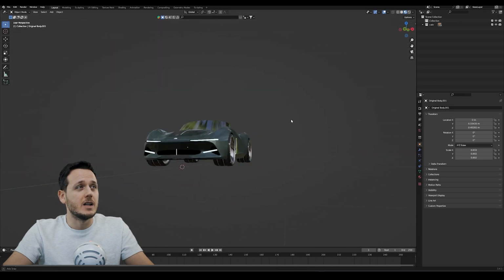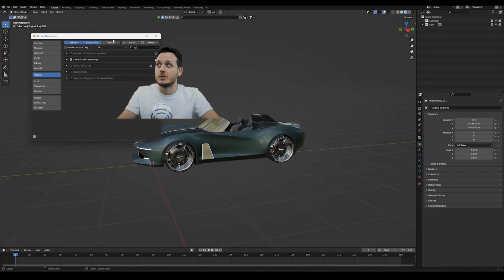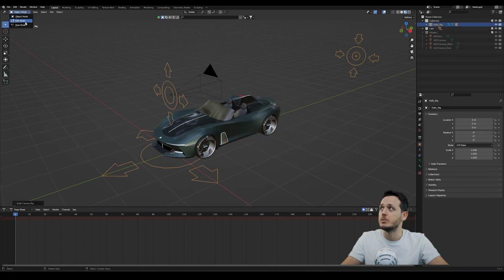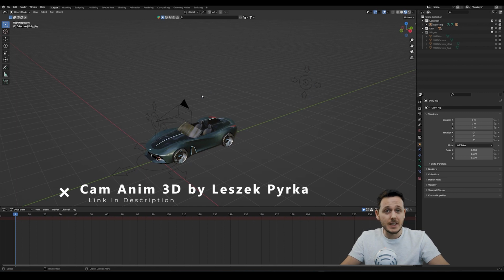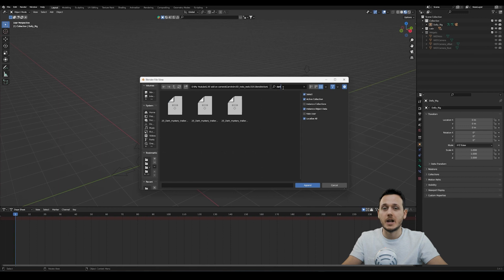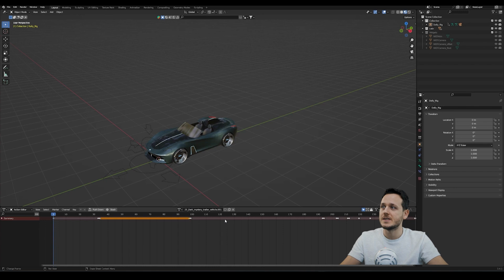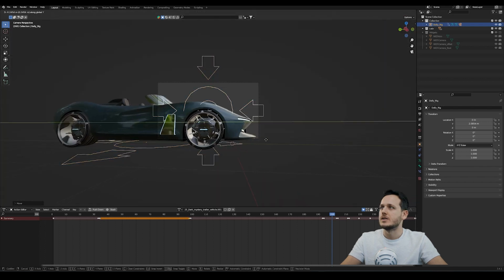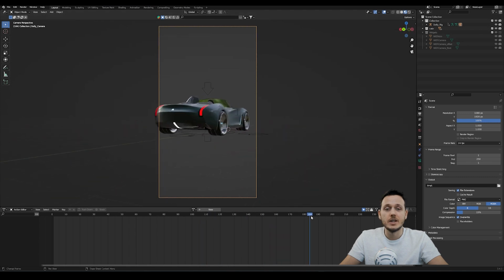Blender Animation HACK! - How THIS Add-On Can Save You Incredible Time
See you!